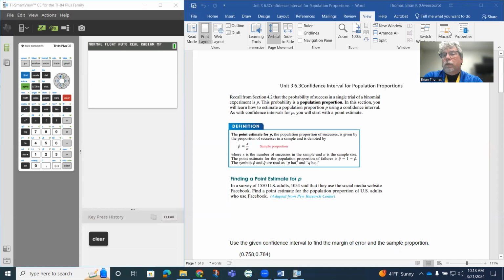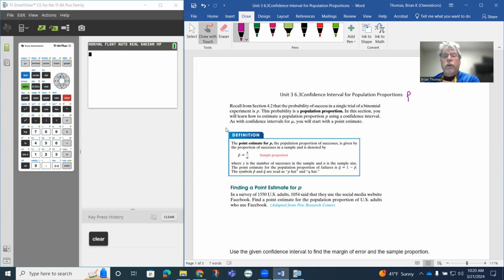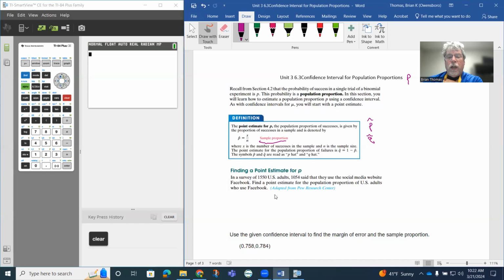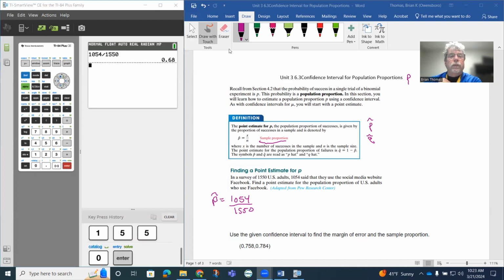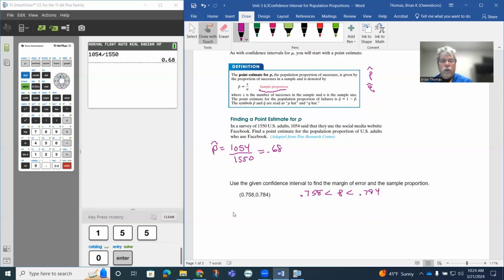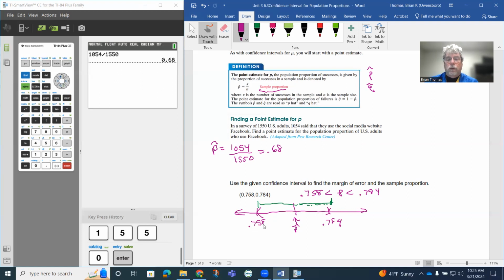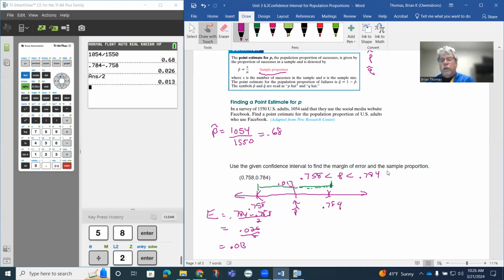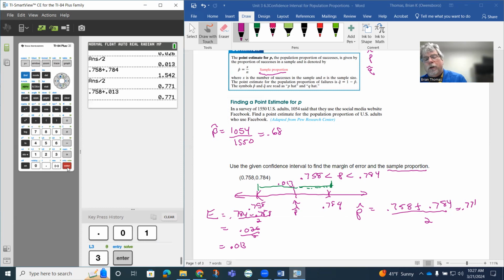U3 6.3 Confidence Intervals for Population Proportion A